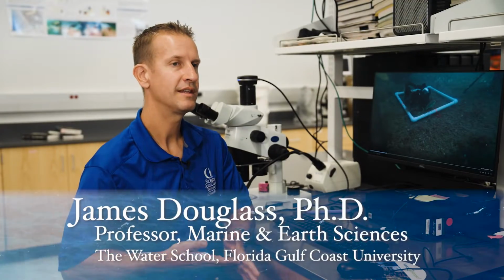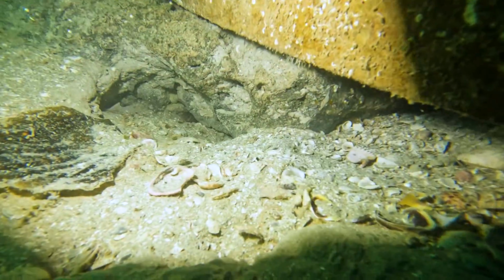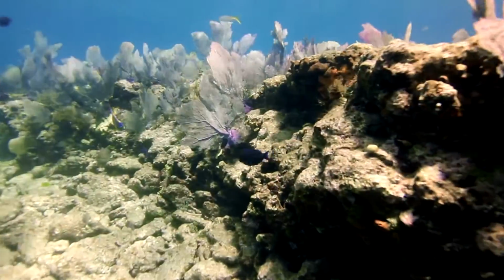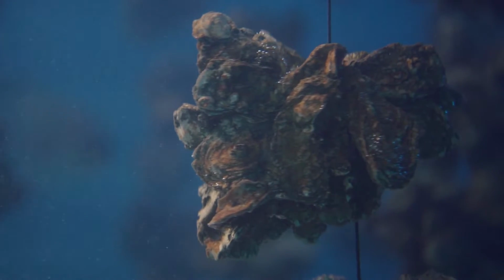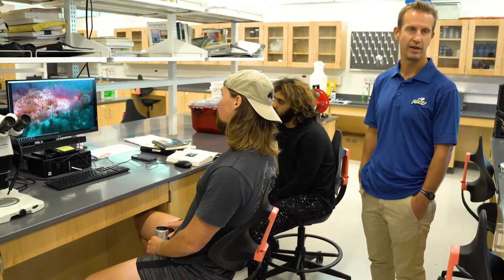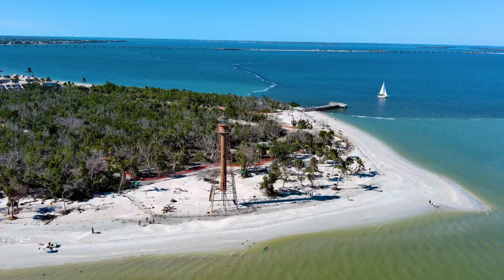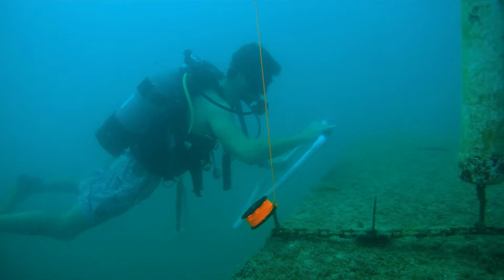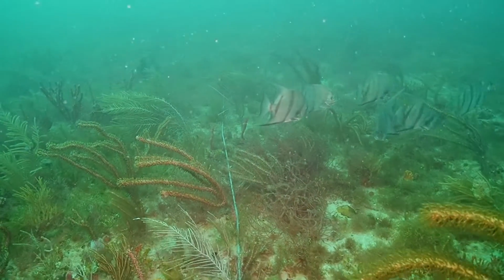Dispatch from Kimberly’s Reef: Underwater research often starts in the benthic zone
Scientific research is underway at Kimberly’s Reef. Professors and students from the FGCU Water School are studying the entire water column surrounding the villages. Already changes are being made with wildlife inhabiting the reef, starting at the bottom or benthic zone.

Underwater footage courtesy of FGCU & FGCU Water School - Adam Catasus